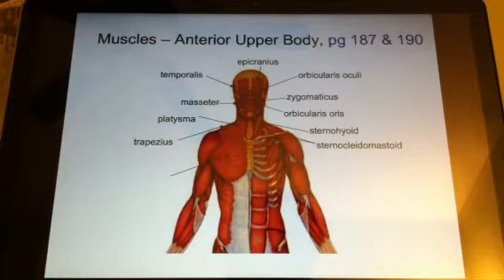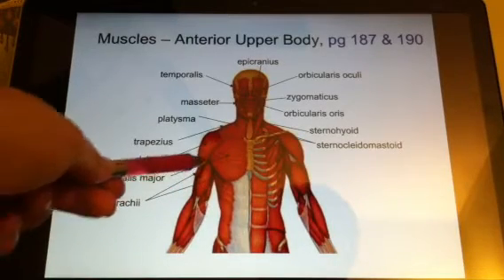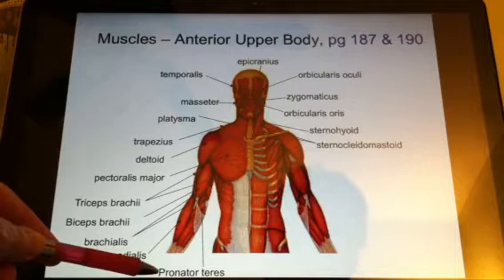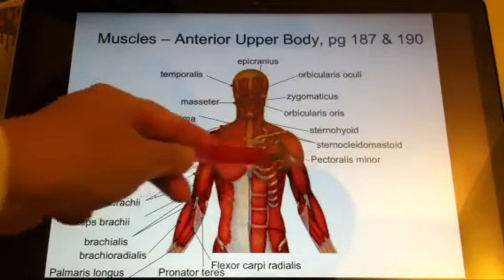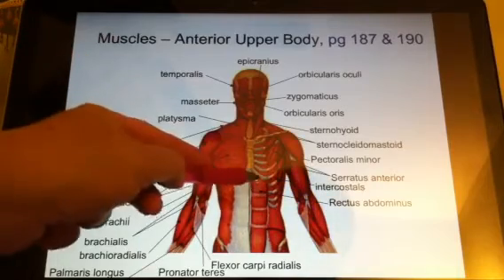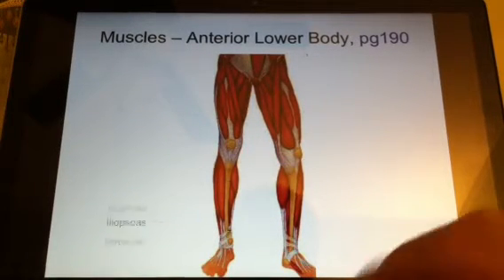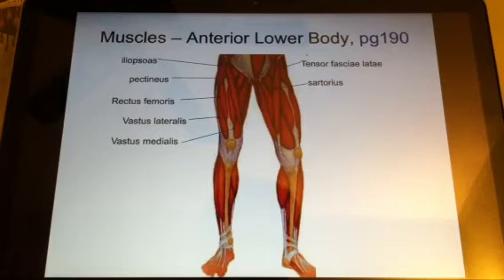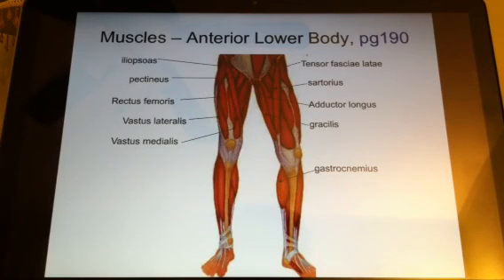Ch 9 part 2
Slide 8-9 partial